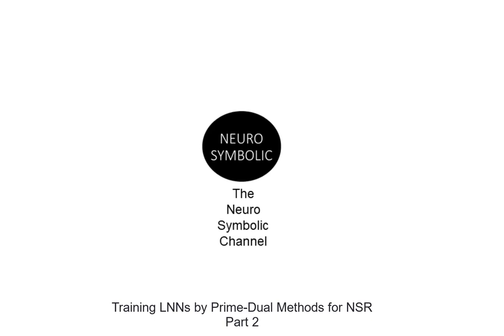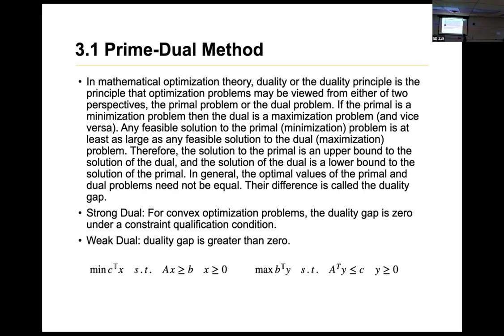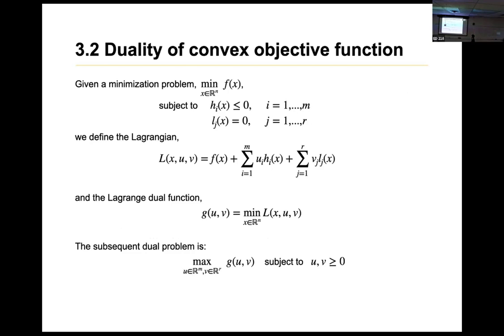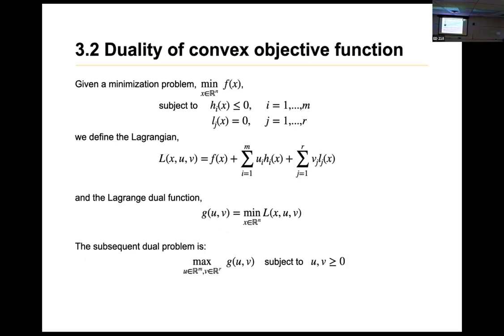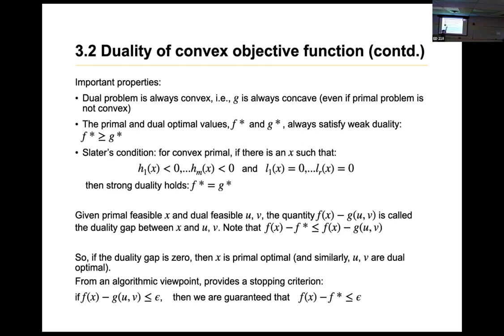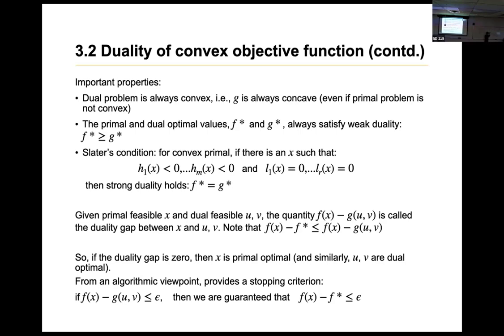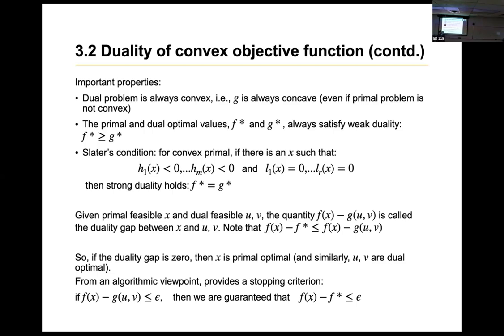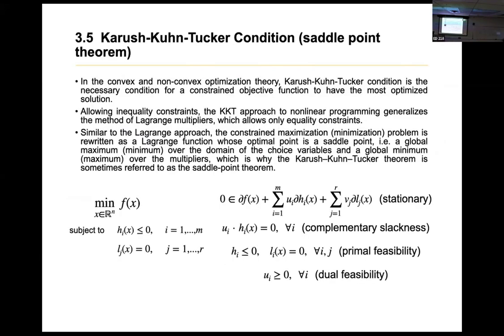Training LNN's via Primal Dual Methods Pt 2 of 3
In this video:
This video continues our series on the paper "Training Logical Neural Networks by Primal–Dual Methods for Neuro-Symbolic Reasoning" by Lu et al. (2021, IBM research).

This video is presented by Rohan Reddy Sambidi, Yao Ting Chen, and Joshua Noronha.

Yao Ting Chen: No linkedin profile